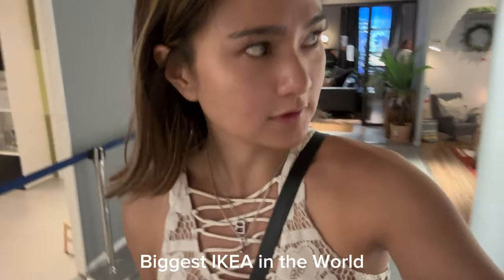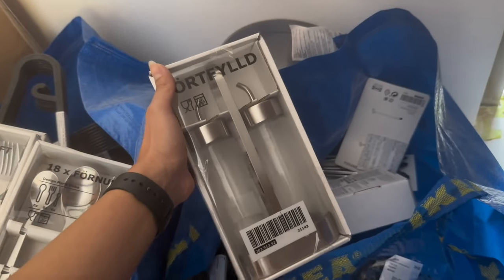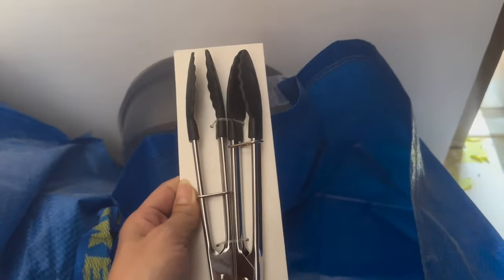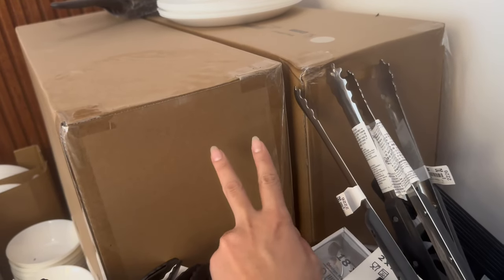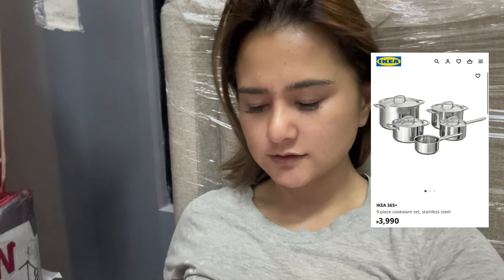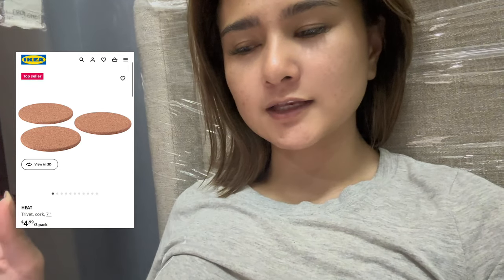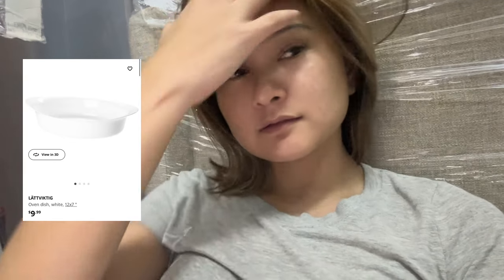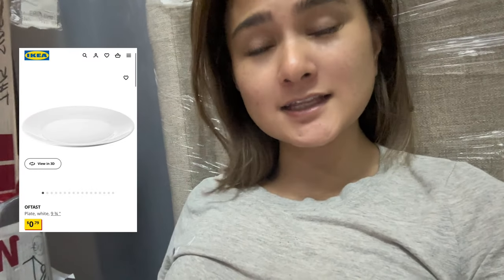IKEA SHOPPING PHILIPPINES | PRICE COMPARISON U.S VS. PH.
Join me on an exciting vlog adventure as I explore the vast aisles of the largest IKEA store 🇵🇭 I'll take you through the maze of stylish furniture, innovative decor, and practical solutions that make IKEA a go-to destination for every home enthusiast.

To provide you with an even more immersive experience, I've done a thorough price comparison between IKEA in the Philippines and the United States. 🤑 You won't believe the savings and fantastic deals you can snag right here in the heart of the Philippines! From iconic IKEA pieces to unique finds, I'll break down the costs and unveil the secrets to smart and budget-friendly shopping.

Whether you're a seasoned IKEA enthusiast or a first-time shopper, this vlog is packed with tips/hacks. Let's make your dream home a reality without breaking the bank!